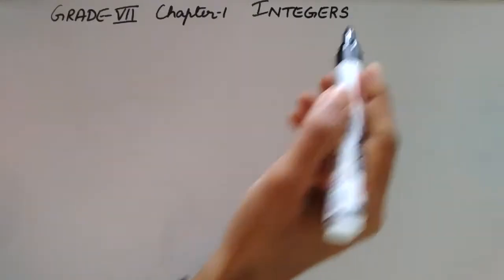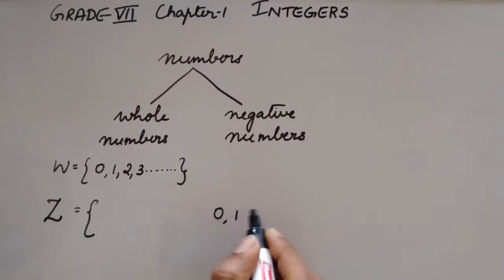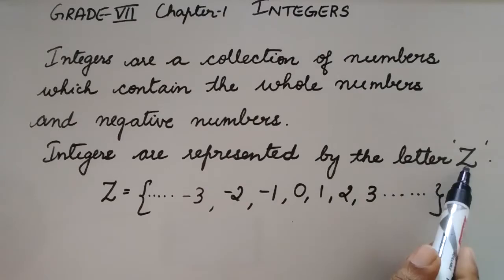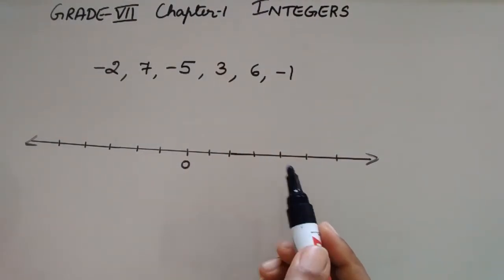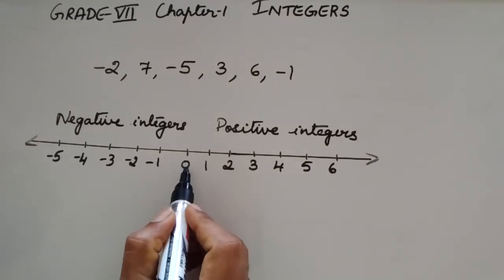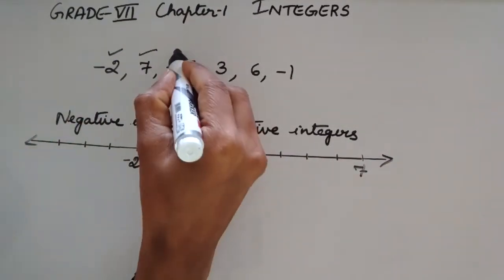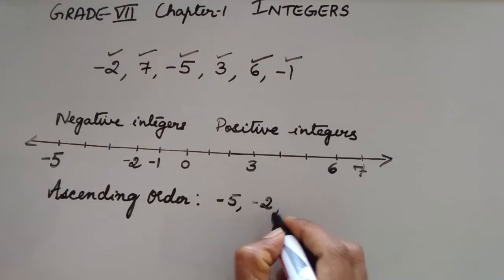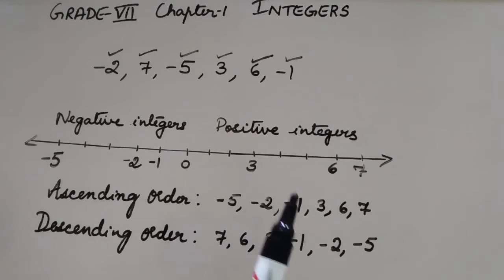Grade 7 Chp 1 Integers Introduction